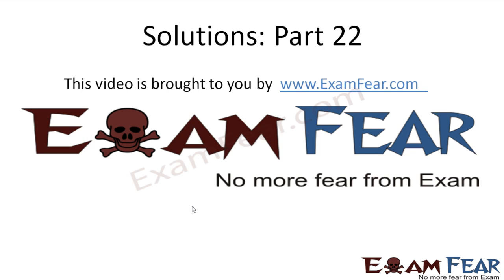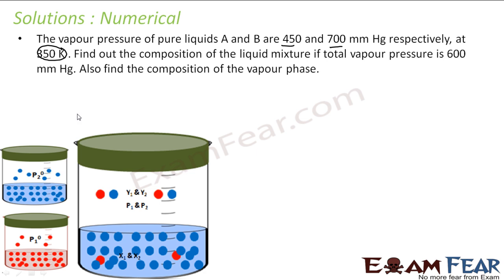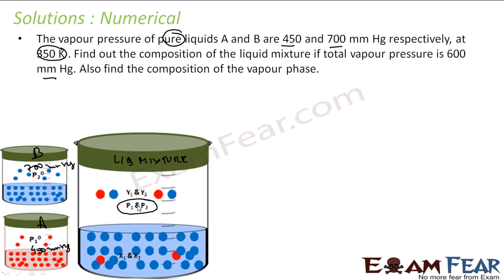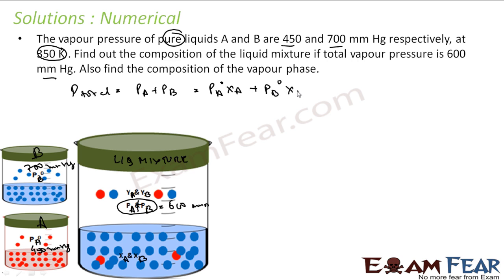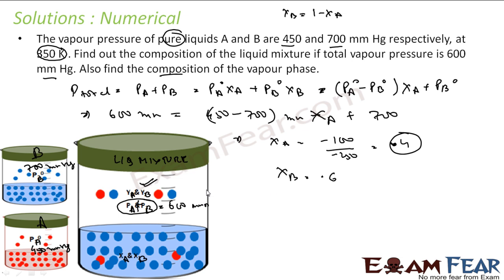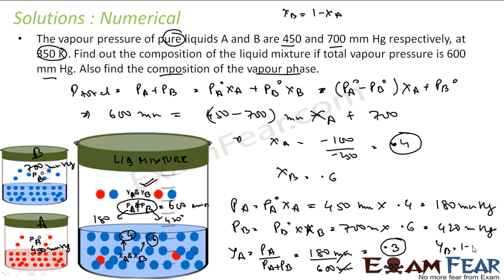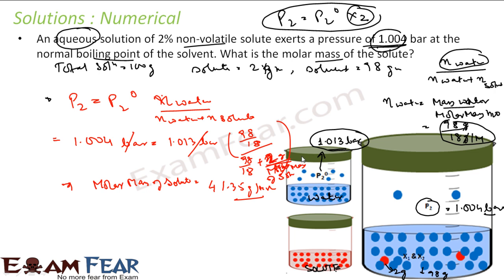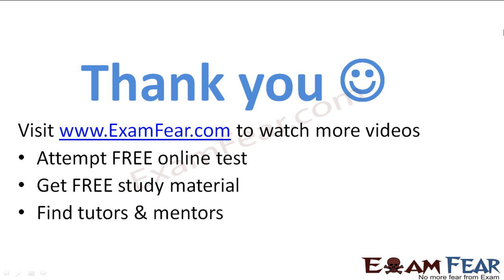Chemistry Solutions part 22 (Raoult's law: Numerical) CBSE class 12 XII